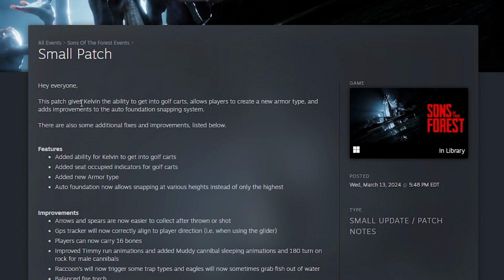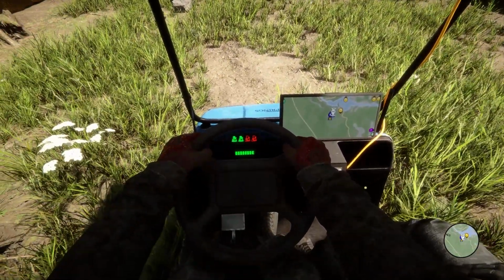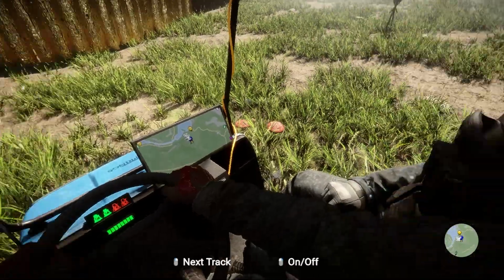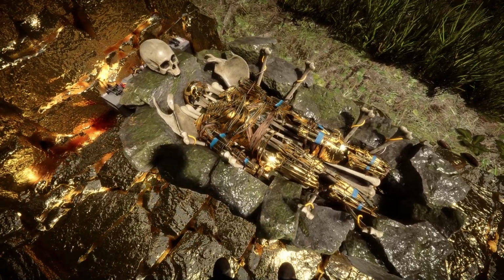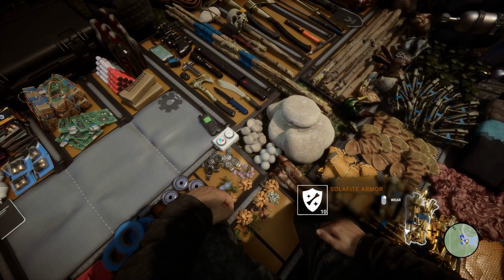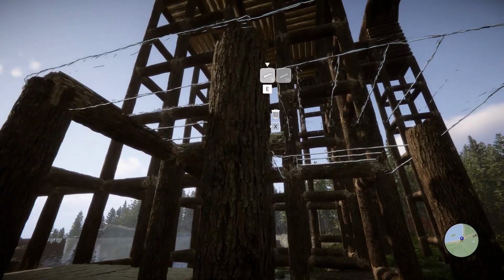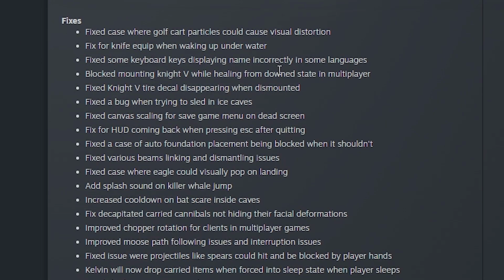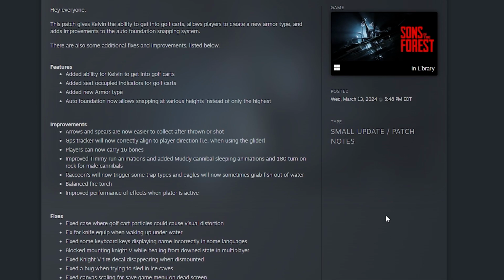NEW Solafite Armor, Kelvin Changes & More! Sons of The Forest Small Patch!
Sons of The Forest released a NEW patch called SMALL PATCH which brings  the NEW Solafite Armor, a VERY POWERFUL NEW Armor in Sons of The Forest! We also get Kelvin Riding with us, Golf Cart seat indicator, & MUCH MORE!

Chapters:
00:00 Intro
00:15 What's in The "Small Patch"
00:40 Kelvin Rides Shotgun / NEW Seat Gauge
01:40 How to Make The Solafite Armor Sons of The Forest
03:54 Platforms Clip Lower Now
04:55 Improvements Continued
05:33 Fixes
06:31 Thanks Late Night Crew!
06:59 Thanks For Watching! Subscribe!